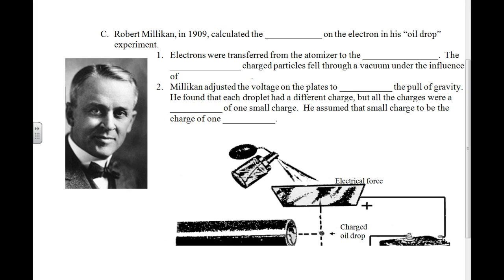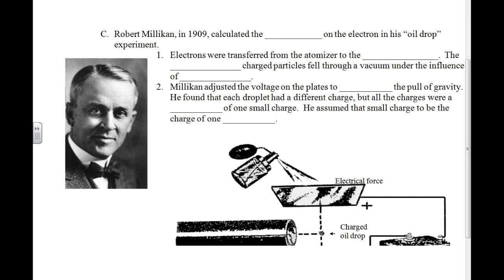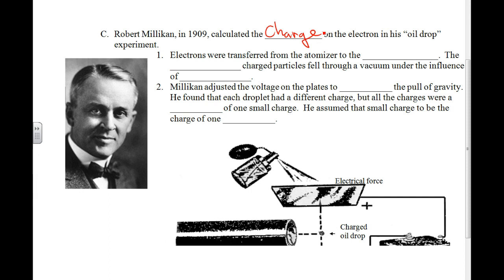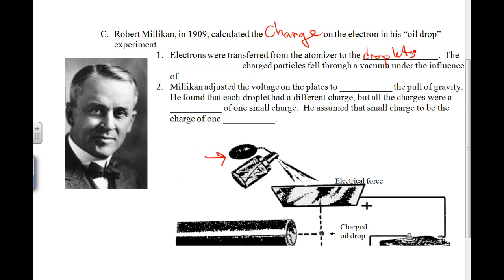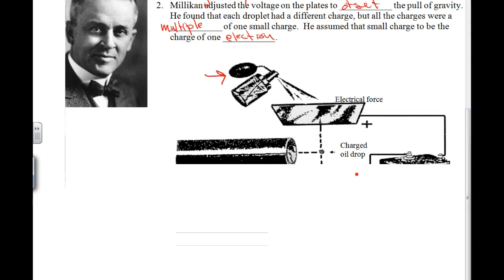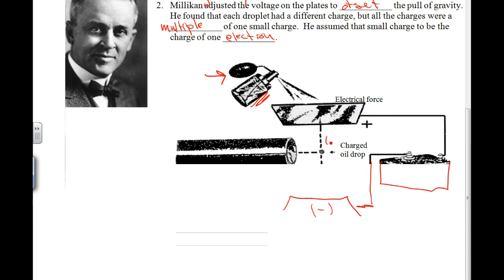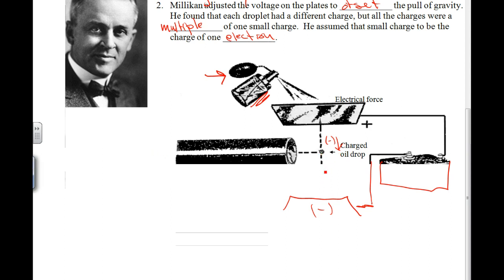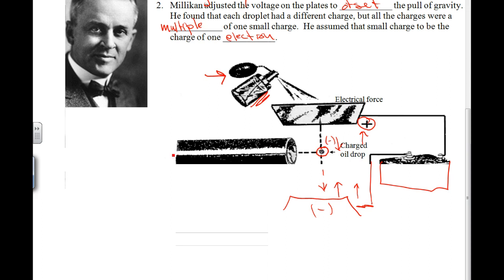Atoms: Robert Millikan, Lecture 17